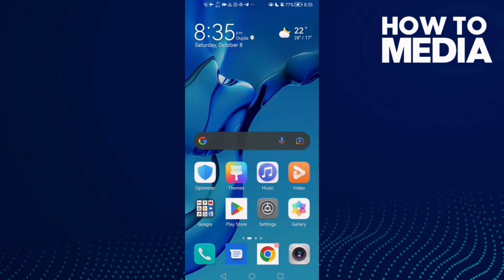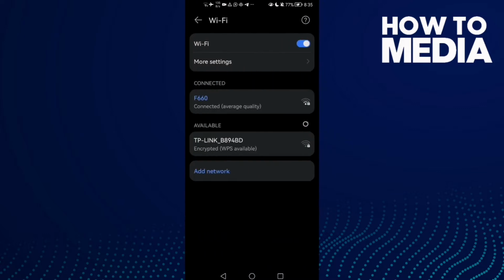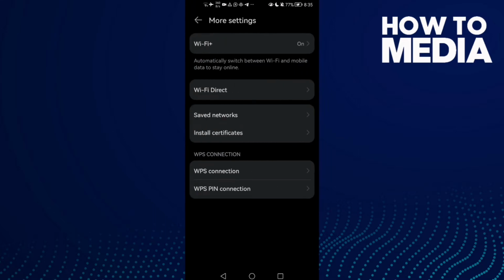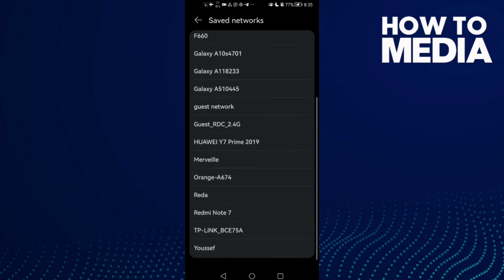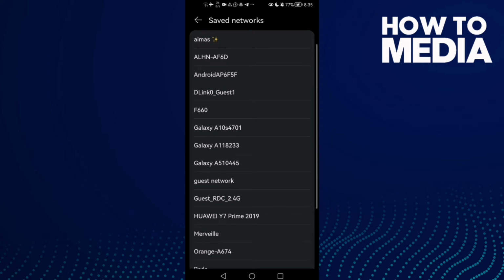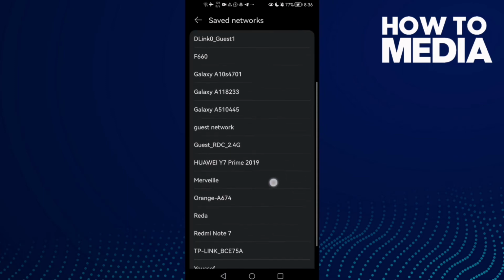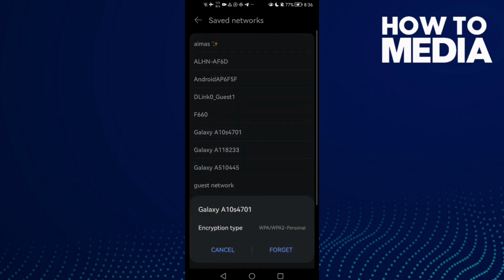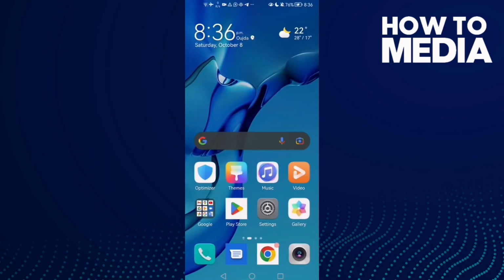How to Remove WiFi History on Any Android Phone 2025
How to Remove WiFi History on Any Android Phone 2024